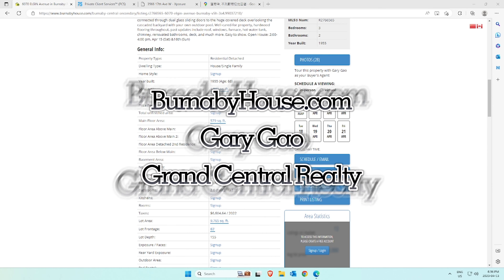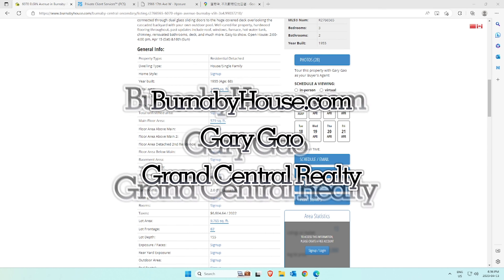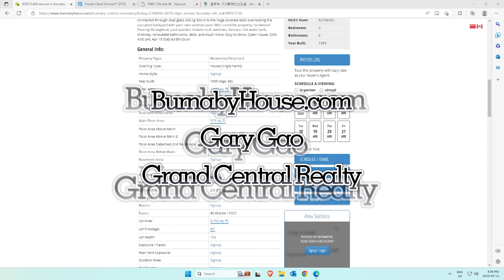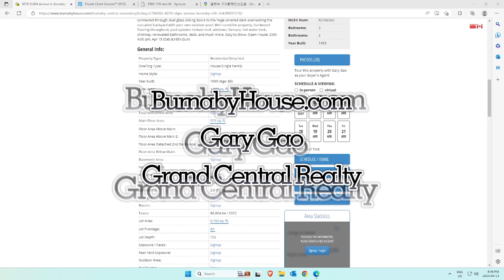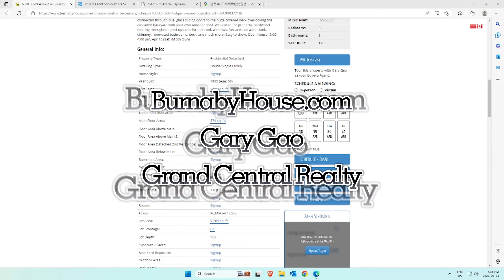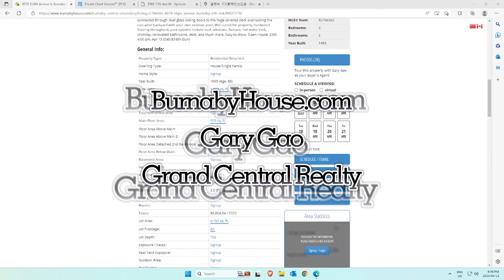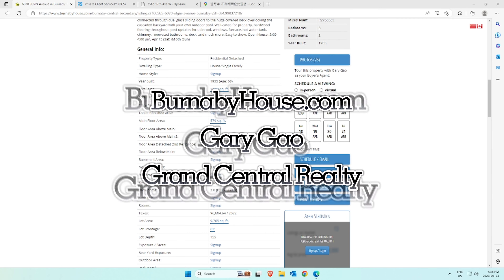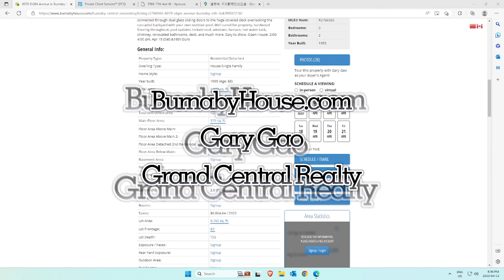Discover Your Dream Home with BurnabyHouse.com A Step-by-Step Guide to Finding Your Perfect Property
Welcome to our video tutorial on how to use BurnabyHouse.com, your ultimate destination for finding the perfect home in Burnaby. Whether you're a first-time homebuyer, a seasoned investor, or simply looking for a change of scenery, BurnabyHouse.com has everything you need to make your search for the ideal property a breeze. In this video, we'll take you through the step-by-step process of using BurnabyHouse.com to search for homes, connect with real estate agents, and stay up-to-date on the latest listings. So sit back, relax, and let us show you how BurnabyHouse.com can help you find your dream home today!